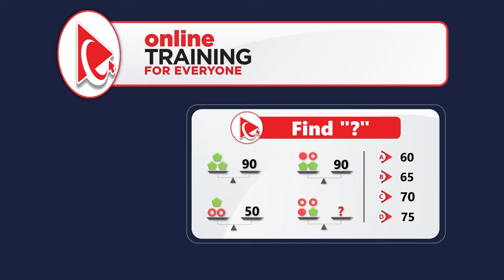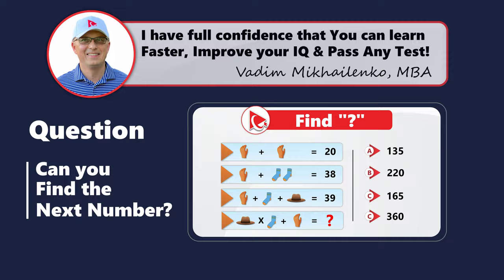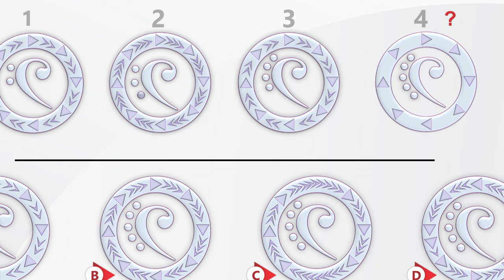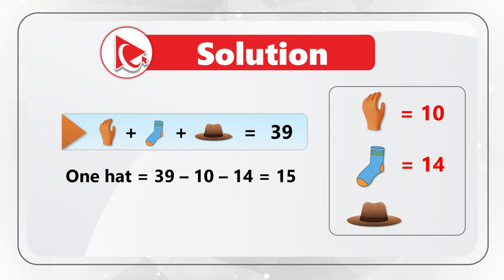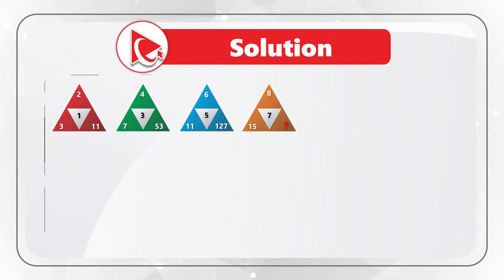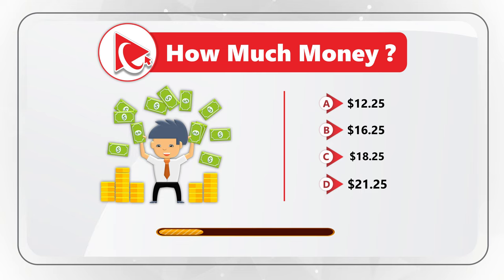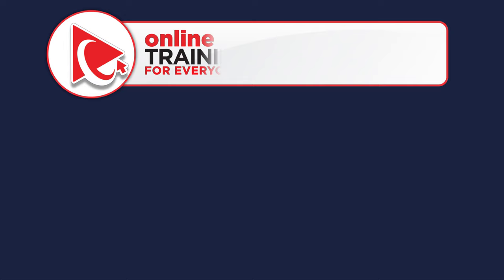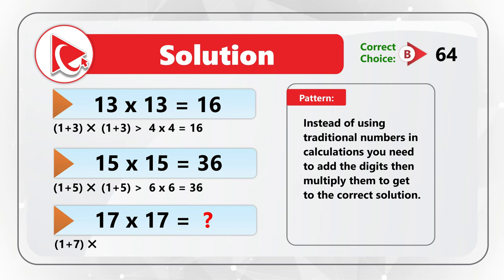GoodYear Assessment Test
Goodyear is an American multinational tire manufacturing company that produces tires for automobiles, commercial trucks, light trucks, motorcycles, SUVs, race cars, airplanes, farm equipment and heavy earth-mover machinery. The company was founded in 1898 by Frank Seiberling in Akron, Ohio, and is named after Charles Goodyear, who invented vulcanized rubber. Goodyear is one of the largest tire manufacturers in the world, with operations in North and South America, Europe, Asia, and Africa. In addition to tires, Goodyear also offers a range of other products and services related to tires and automotive maintenance, including tire retreading, vehicle service, and automotive parts.

GoodYear tests job candidates before hiring them by using an Aptitude Assessment Test. This test helps the company determine if the candidate is a good fit for the position. To prepare for this type of test, you can learn about the typical exercises that are included in the assessment. This tutorial will help you understand what to expect during an interview assessment test.